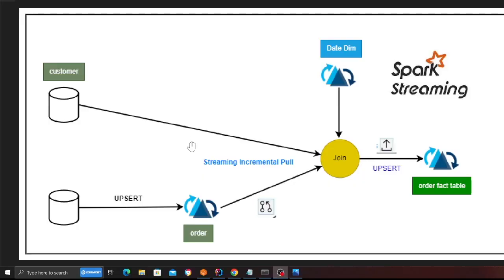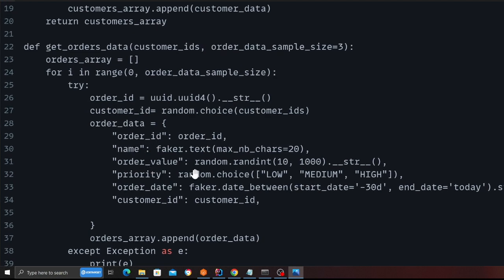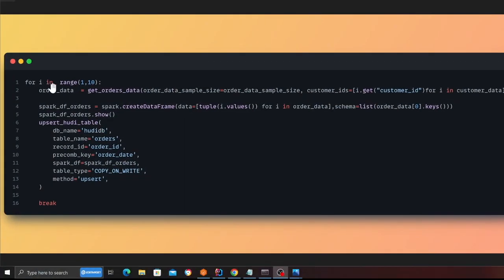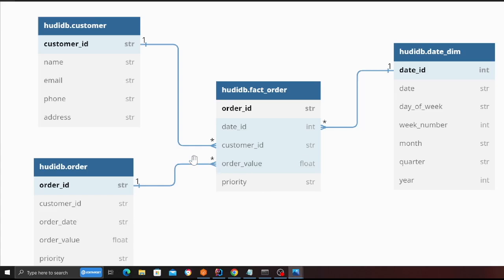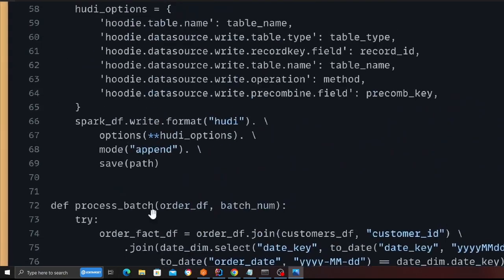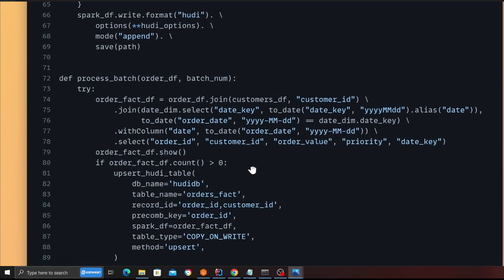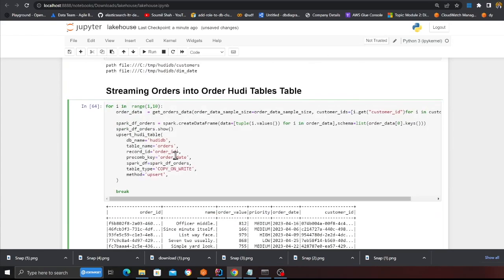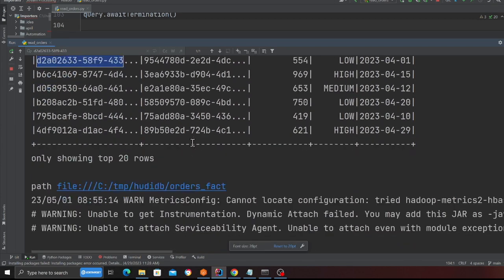Building a Scalable and Resilient Streaming ETL Pipeline with Hudi's Incremental Processing #1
Building a Scalable and Resilient Streaming ETL Pipeline with Hudi's Incremental Processing